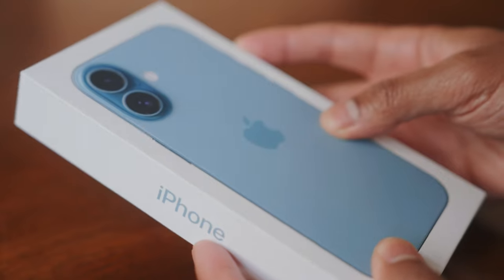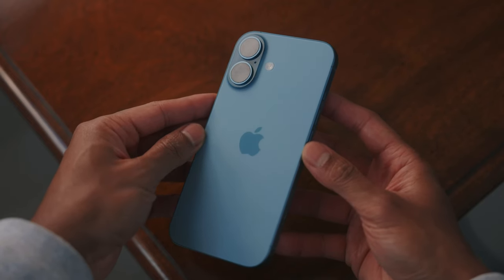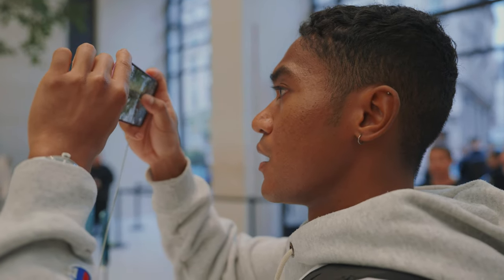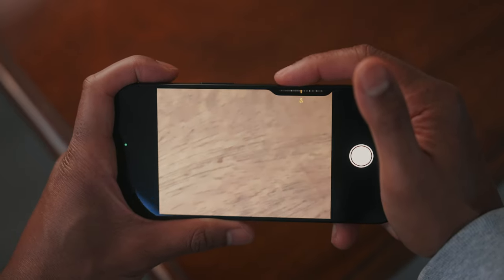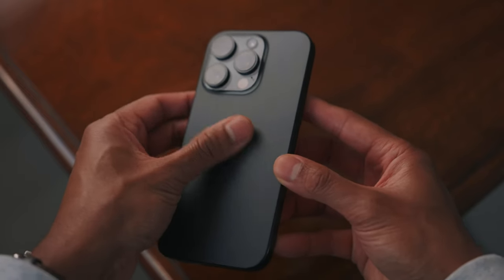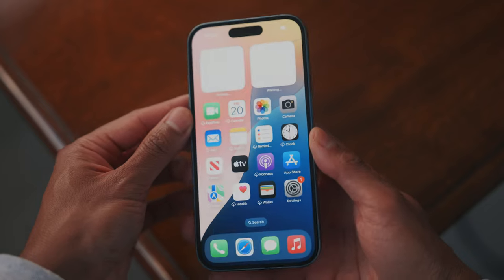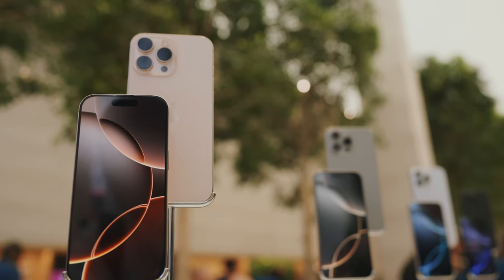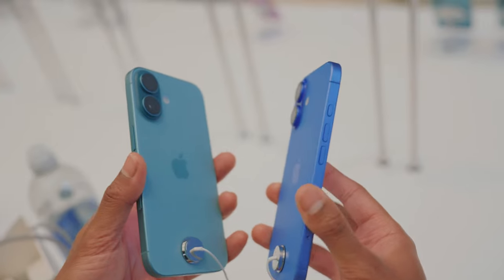iPhone 16 & 16 Pro: First Look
Phone 16 & iPhone 16 Pro: First Look and Hands-On Review! 📱

Get an quick early peek at Apple's latest flagship devices - the iPhone 16 and iPhone 16 Pro! In this video, we'll unbox these cutting-edge smartphones and share my first impressions.

Time stamps:
00:00 - Introduction
00:12 - iPhone 16 Base model
02:25 - iPhone 16 Pro
04:15 - Final Thoughts